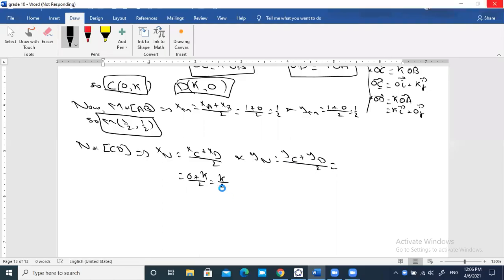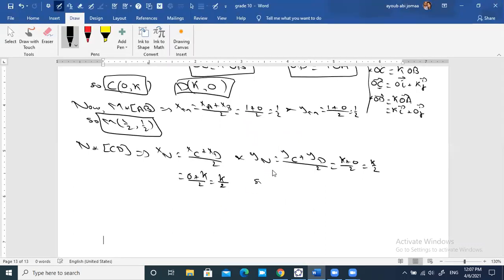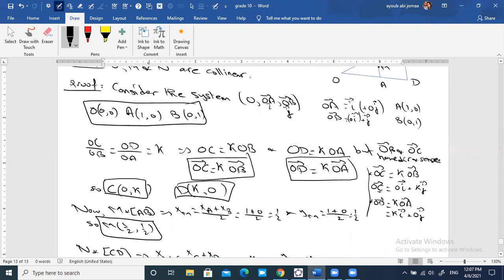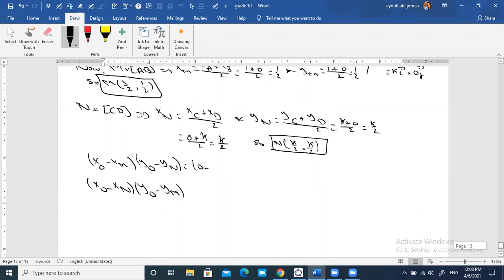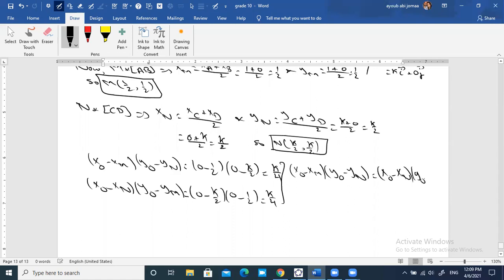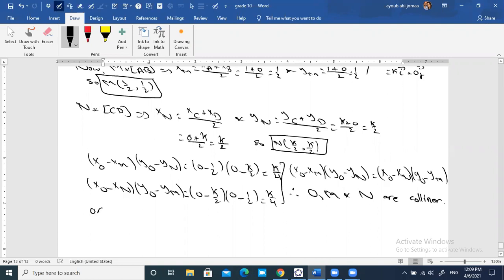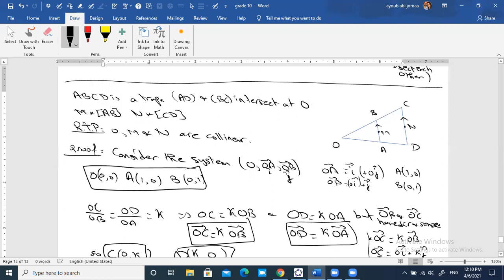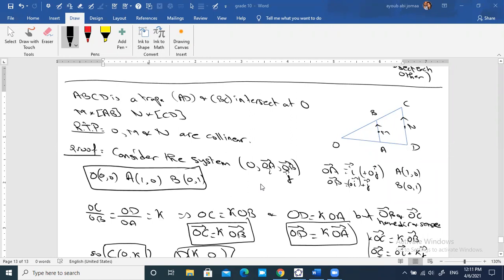choice of system continued